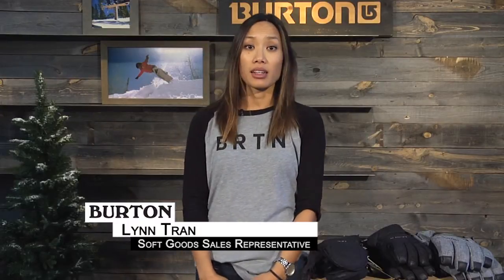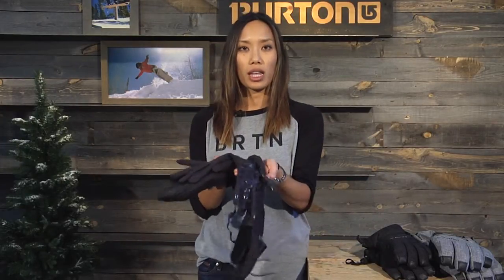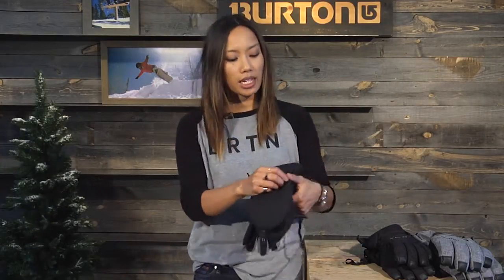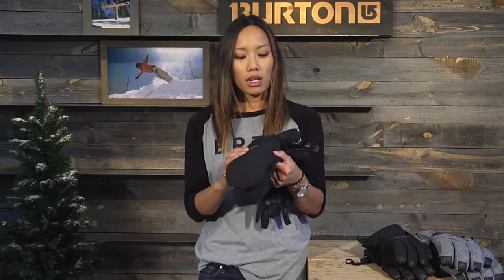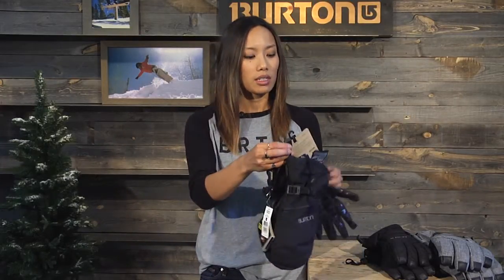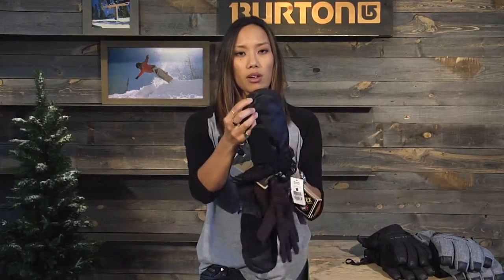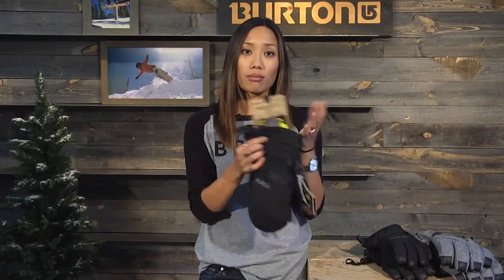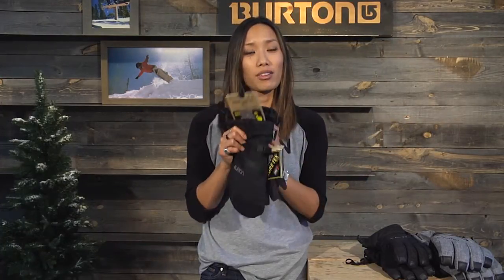Gore-Tex Glove and Mitt